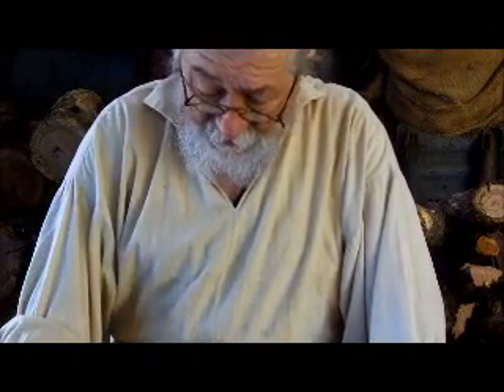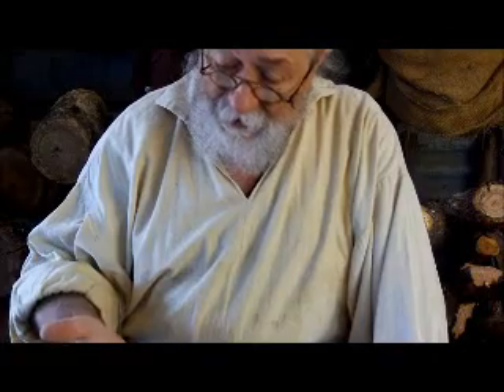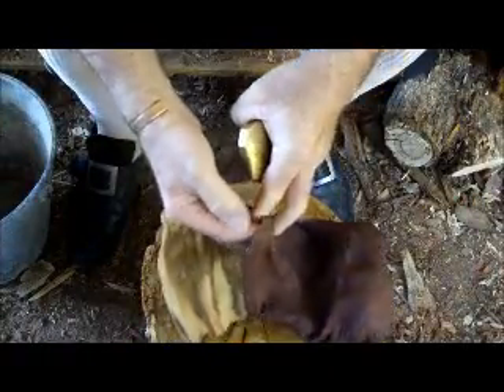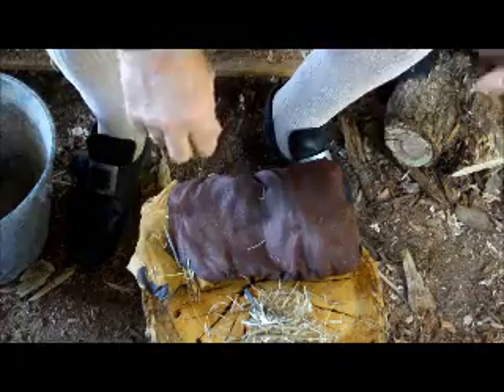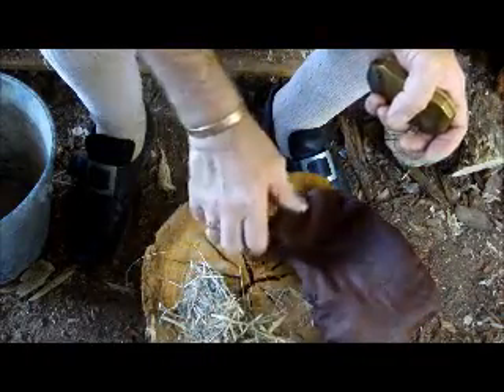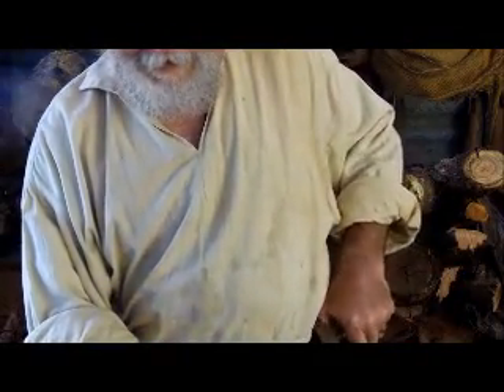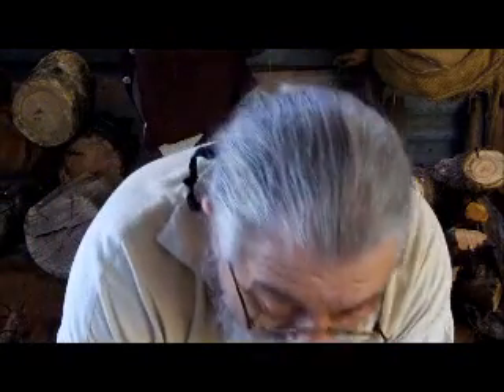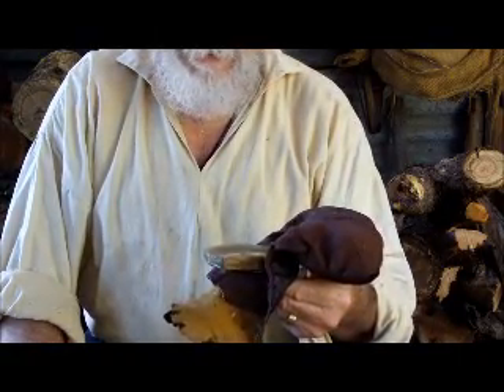No Charcloth Flint & Steel Fire Lighting..wmv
The author explains about the original period process of preparing cloth tinder, and demonstrates how to make fire with plant tinder and dried grass kindling using a tinderbox.
If you are interested in joining the New England Colonial Living History Group 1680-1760, you will find their forum